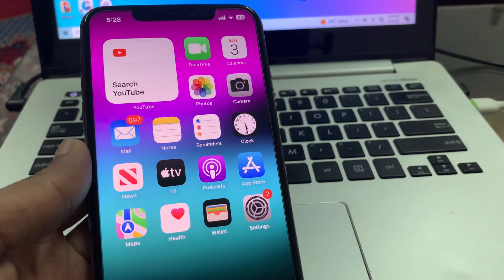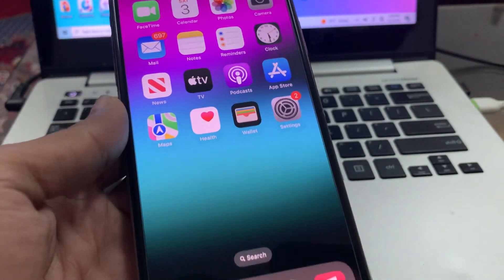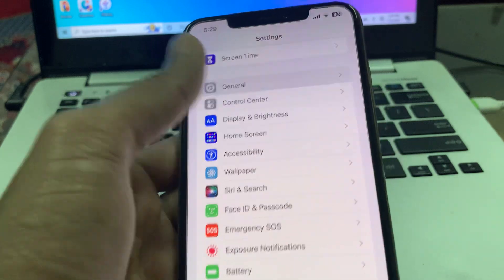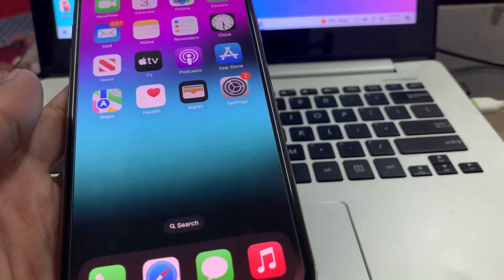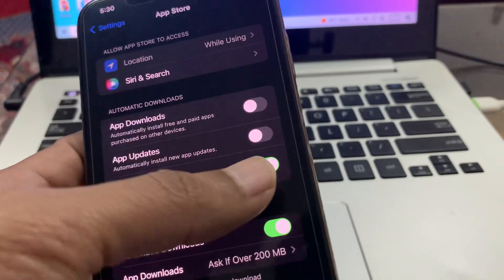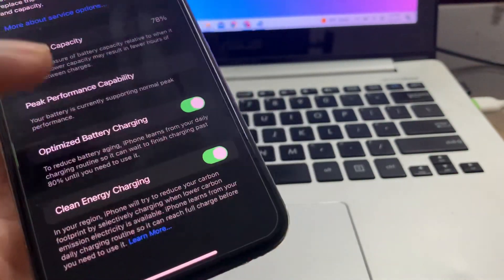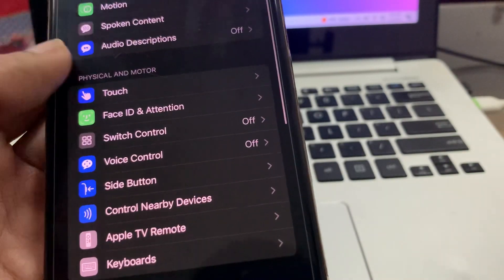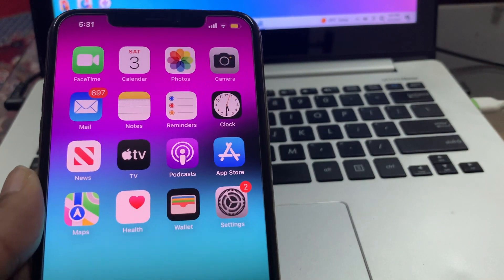How To Fix iOS 16.1.2 Battery Draining Fast on iPhone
Try the most powerful yet simple-to-use iPhone/iOS data manager for every iPhone/iPad owner (2022/2023 update)

How To Fix iOS 16.1.2 Battery Drain Fast on iPhone & iPad